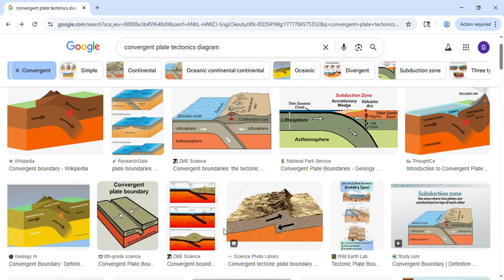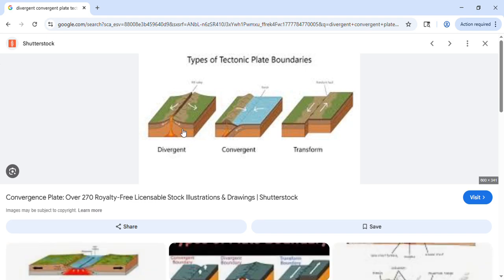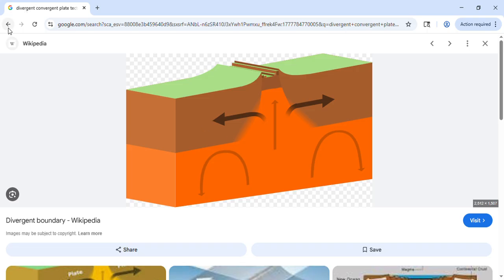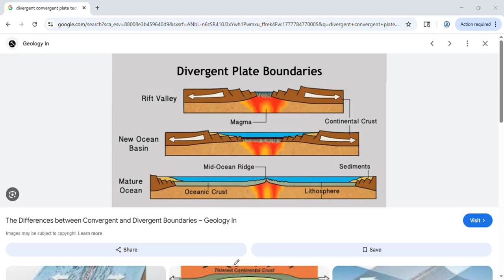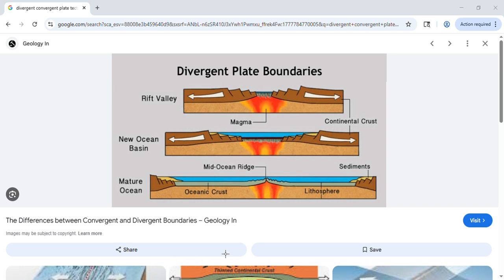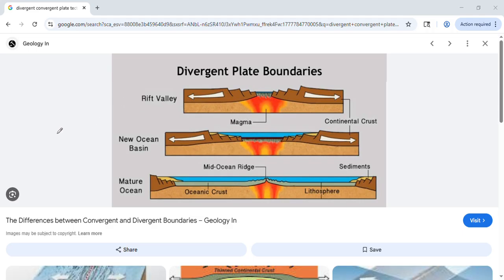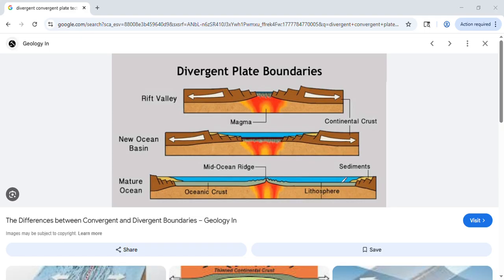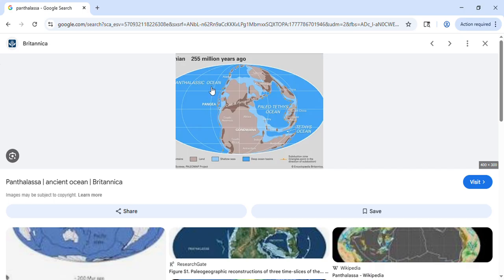Plate Tectonics Demo Class 🌍 NCERT Class XI | Geography Interview(KVS/NVS)ncert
Dosto, aaj ke is video mein hum NCERT Class XI Geography ke Chapter 4, "Distribution of Oceans and Continents" ka sabse important topic—PLATE TECTONICS—discuss karenge. 🌍

Agar aap KVS, NVS, WBSLST, ya PhD Geography Interview ki taiyari kar rahe hain, toh yeh professional "Demo Class" aapke liye ek blueprint hai. Humne isme complex geological processes ko simple NCERT examples ke saath samjhaya hai.

What you will learn in this video:
✅ What is a Tectonic Plate? (Composition of Lithosphere)
✅ The 3 Major Boundaries: Divergent, Convergent, and Transform.
✅ Subduction Zone aur Fold Mountains ka formation (Himalayas case study).
✅ Mantle Convection: Woh engine jo plates ko move karta hai.
✅ Sea Floor Spreading aur Paleomagnetism ka relation.

Is video mein technical depth ke saath-saath presentation skills par bhi focus kiya gaya hai, taaki aap real interview mein panel ko impress kar sakein.

Dosto, aapke hisaab se kaun si plate boundary sabse zyada destructive hoti hai—Convergent (jahan collision hota hai) ya Transform (jahan friction se earthquake aata hai)? Apna opinion niche comments mein batayein! 👇